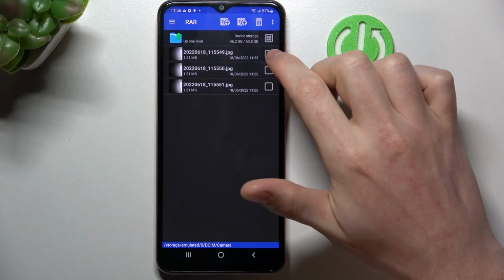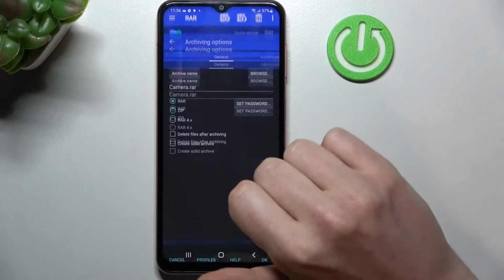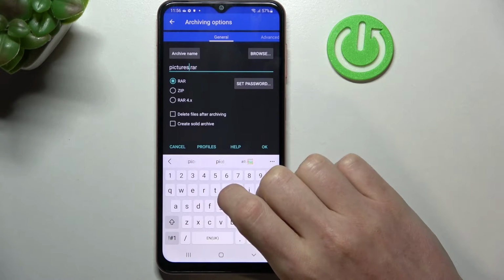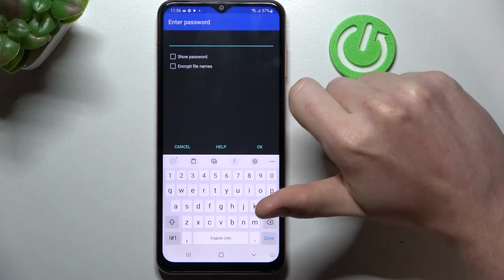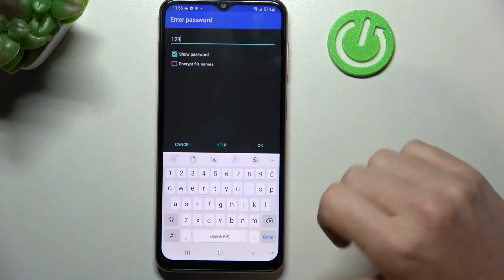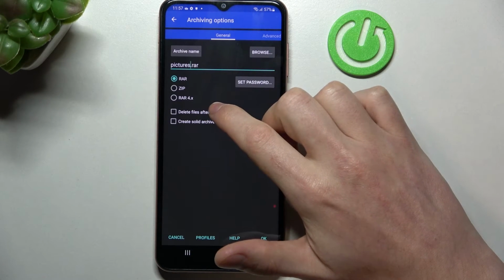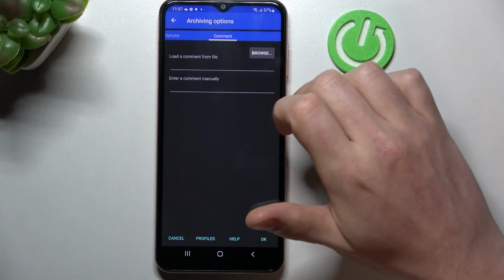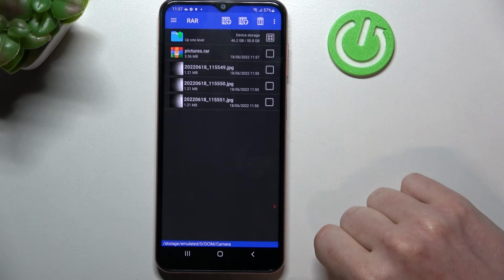How To Pack Files into Rar & Zip Archives on Samsung Galaxy M13 - RAR app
Find out more about packing files on Samsung Galaxy M13:
Welcome. Are you wondering how to pack files into rar or zip archives on Samsung Galaxy M13? Watch our video and learn how to use the RAR app. We will demonstrate how to pack the files with this application and how to save created zip and rar files. If you want to know more about your Samsung Galaxy M13, visit our YouTube channel.

How to create rar files on Samsung Galaxy M13? How to use the RAR app on Samsung Galaxy M13? How to pack files into zip archives on Samsung Galaxy M13?